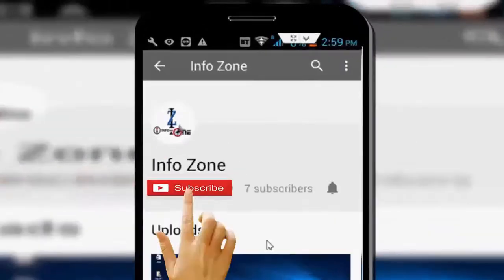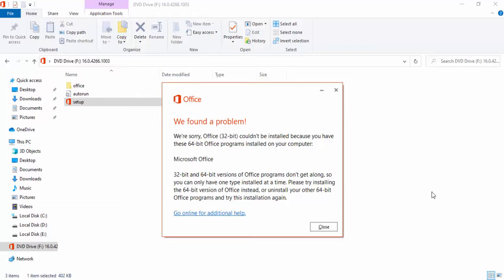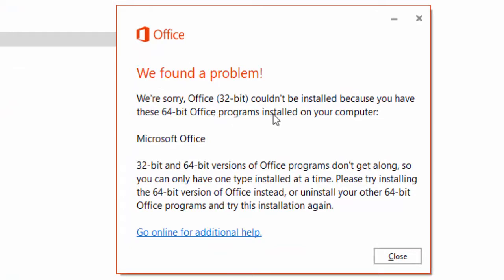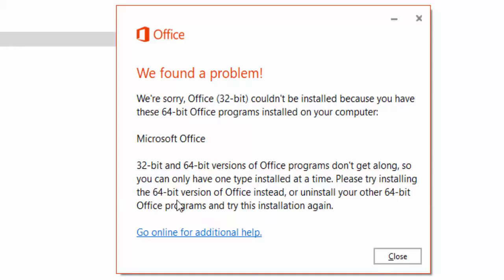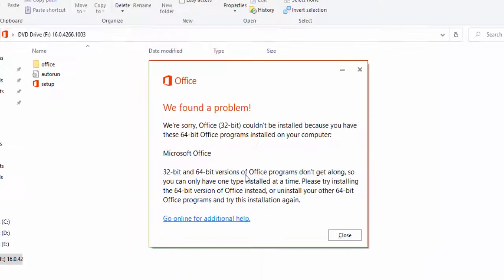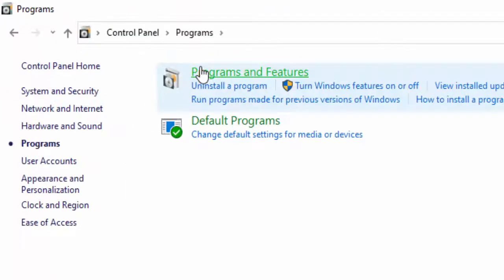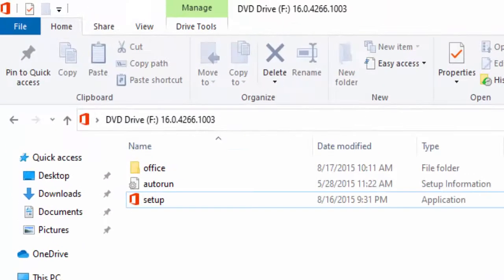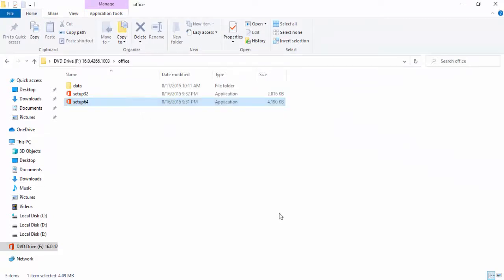How To Fix MS Office 2016 Installation Error We Found A Problem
In this tutorial i will show you, How To Fix MS Office 2016 Installation Error We Found A Problem.